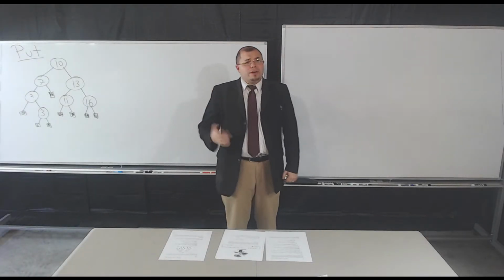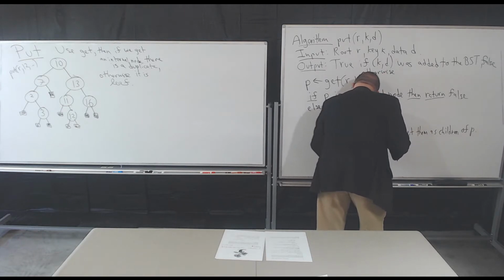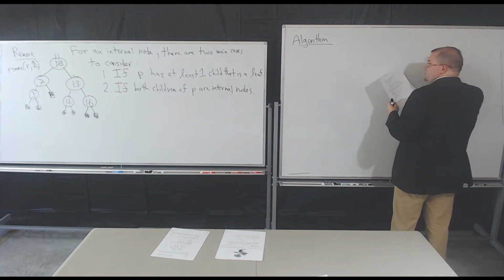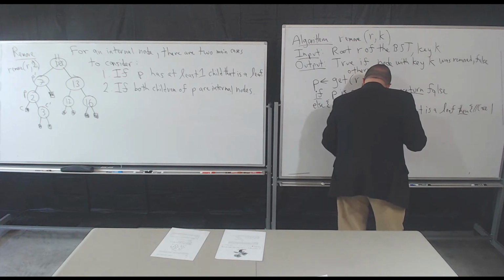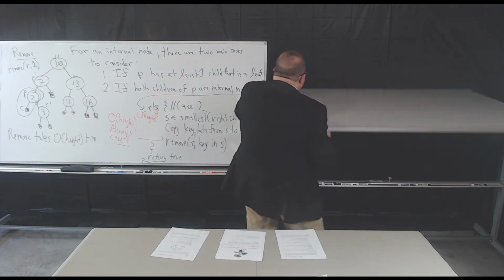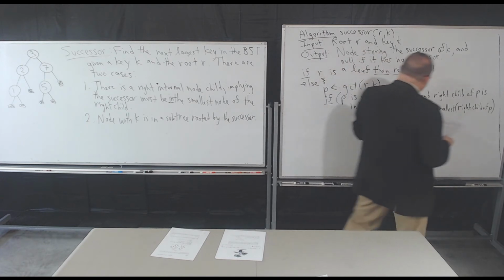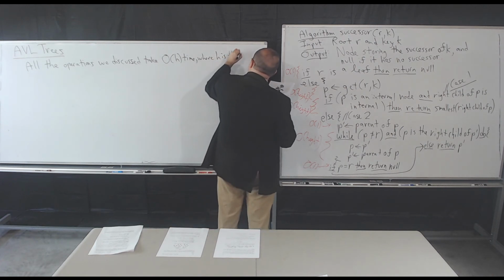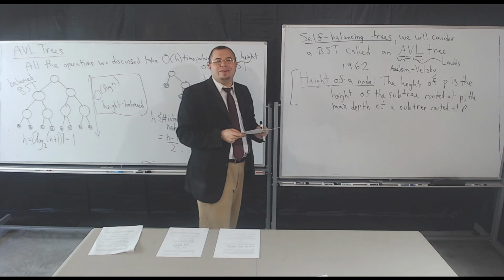Lecture 20: More Operations on Binary Search Trees, AVL Trees [Advanced Data Structures]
In today's lecture, we continue our discussion of operations for Binary Search Trees.  We discuss insertion/put, remove, and how to compute the successor in a Binary Search Tree.  Then, I bring everything together when discussing what the height of a Binary Search Tree can be, this motivates the study of our next topic, self-balancing trees like AVL Trees.  I begin talking about AVL trees toward the end, which is our next major topic.

Time Stamps:
0:00 Reminder of what a Binary Search Tree is.
1:18 Insertion into a Binary Search Tree (put)
8:46 Removing a record from a Binary Search Tree (remove)
29:27 Computing a successor in a Binary Search Tree (successor)
44:28 What can the height of a Binary Search Tree be?
48:05 Our goal for balancing a Binary Search Tree (height-balanced).
48:38 Self-balancing tree, and intro to AVL trees